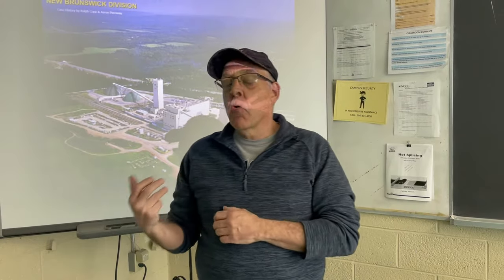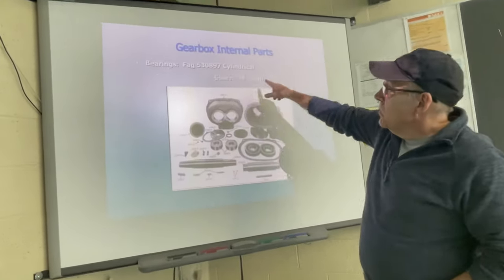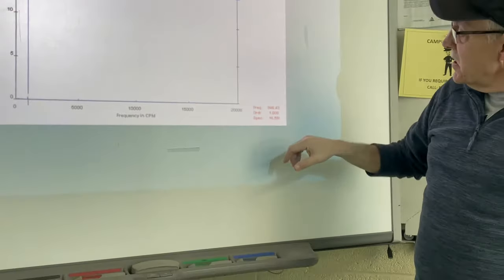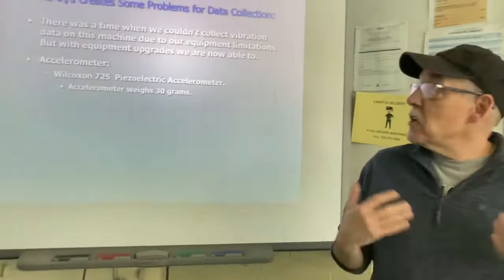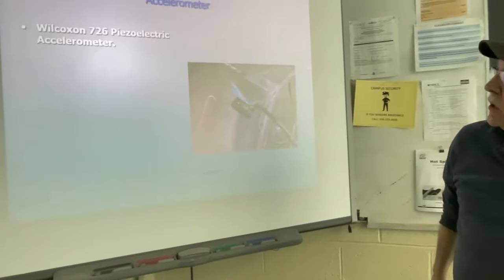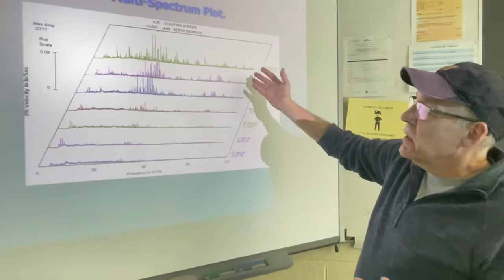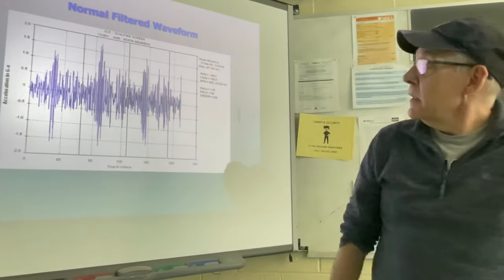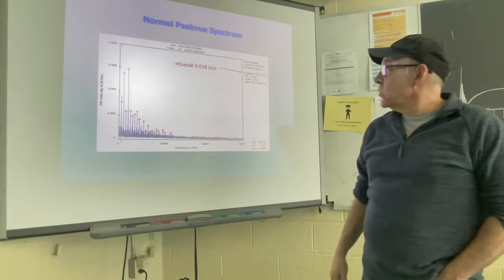Interview With an Expert Vibration Analyst: Shaker Screen Vibration Analysis Case study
Paul walks us thru the process of identifying a bearing fault on a shaker screen using Data trends and Vibration Signatures.